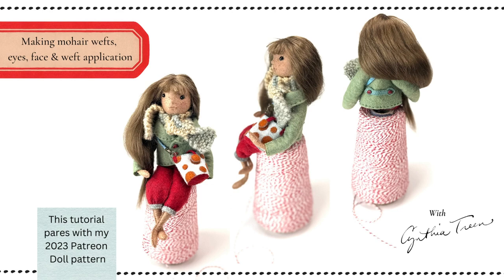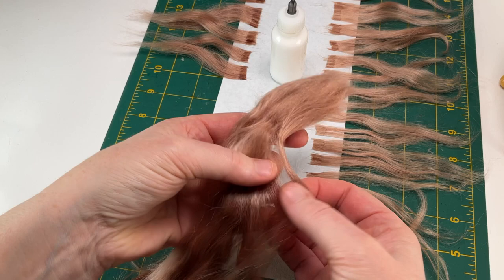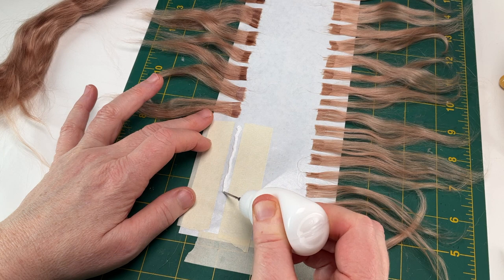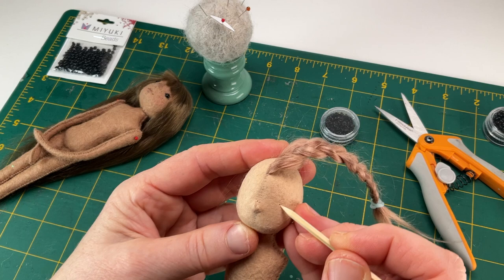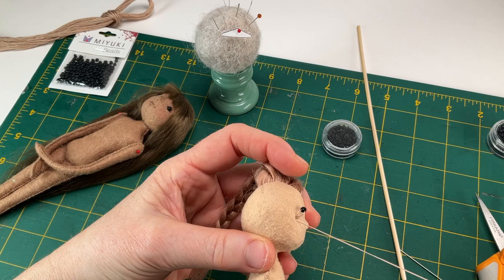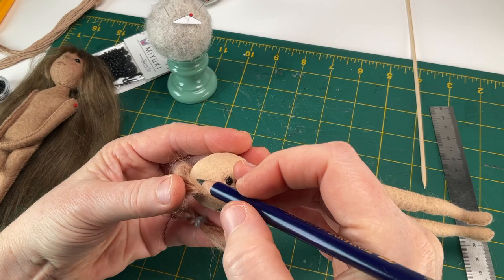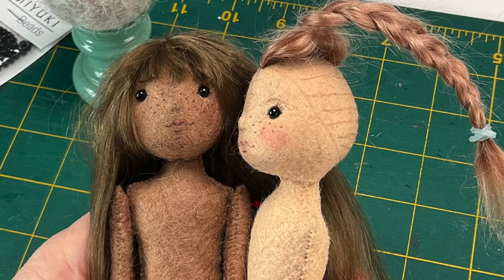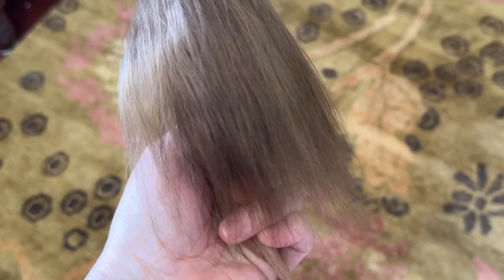Doll wefts, eyes, face tutorial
It enhances the PDF and shows how to create mohair wefts, attach the eyes, make the face, and apply the wefts to the doll's head. This pattern will eventually include another tutorial video for making needle-felted hair and a wardrobe of clothing for the doll!

My newest book,
Wind in the Willows Felt Friends is published by David & Charles and is available at your favorite bookseller's!